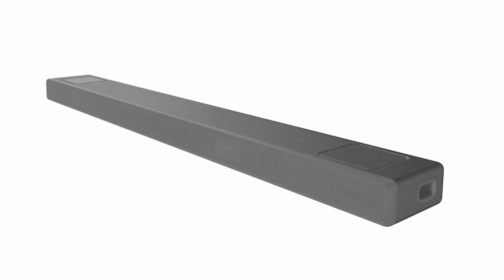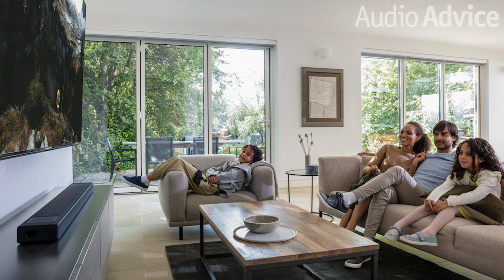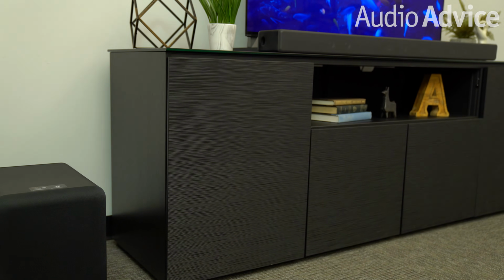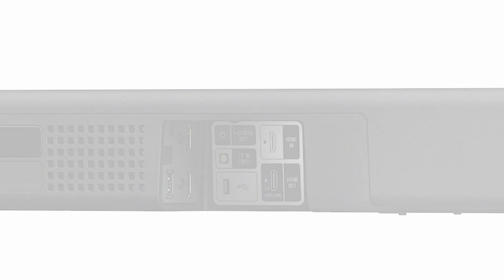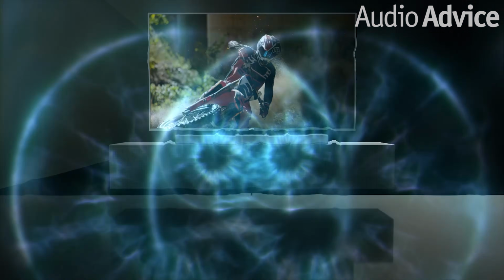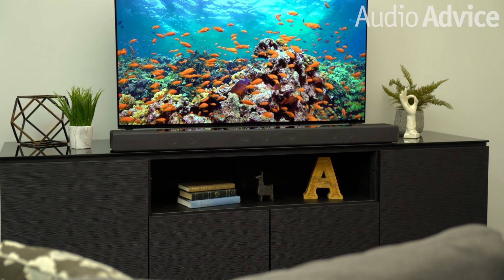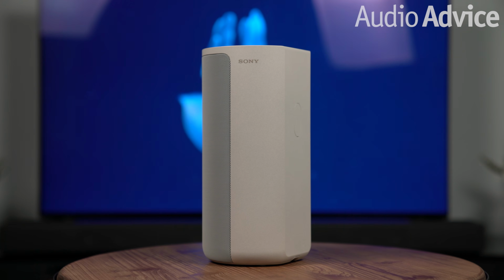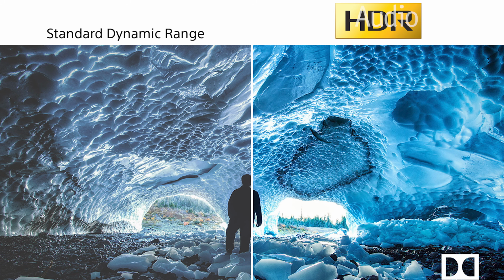Sony's Dolby Atmos Soundbar Lineup: HT-A9 vs HT-A7000 vs HT-A5000 Home Theater Packages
In this comparison, we are covering the latest Dolby Atmos soundbars in Sony’s lineup, — the Sony HT-A7000, the Sony HT-A5000, and the new Sony HT-A9, which is a really cool soundbar alternative. Finally, we will talk about the different subwoofer models and surround speakers that can be added to level up the immersion — and we will also recommend the Sony TVs to pair with them for a complete Sony home theater package! You could have a complete Dolby Atmos home theater system with the best Sony TV pairing for a living room, a spare bedroom, or even a bonus room.